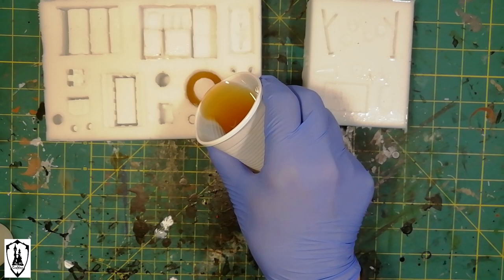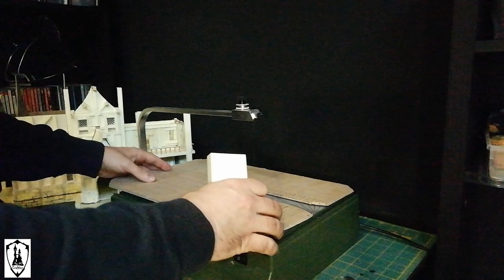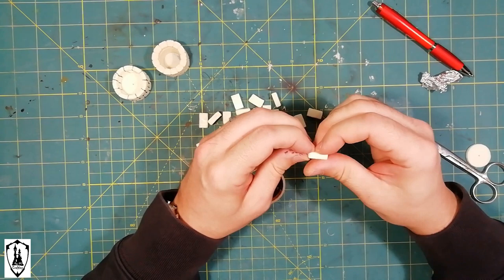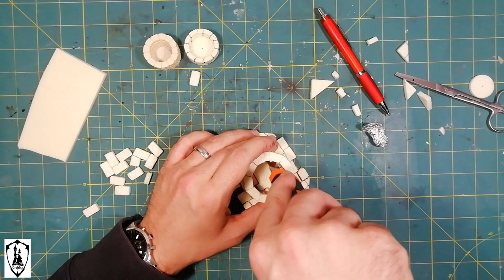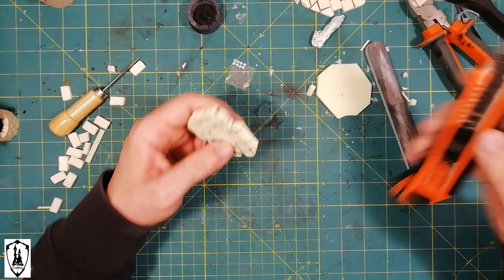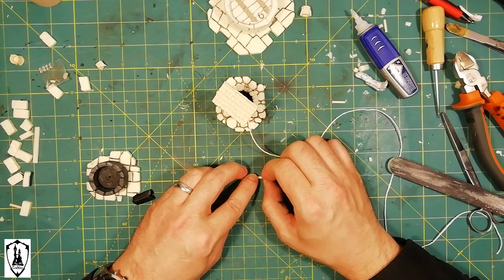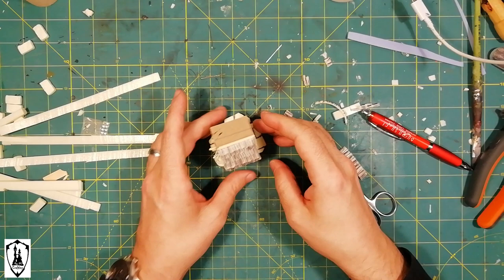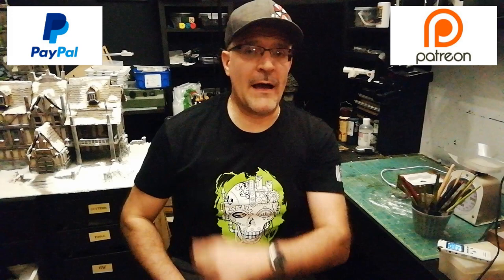How to Build Wells! 3 Easy Techniques